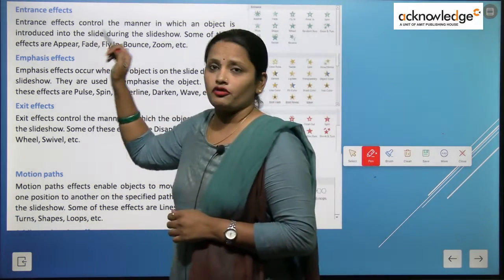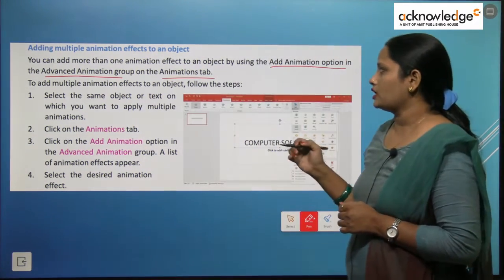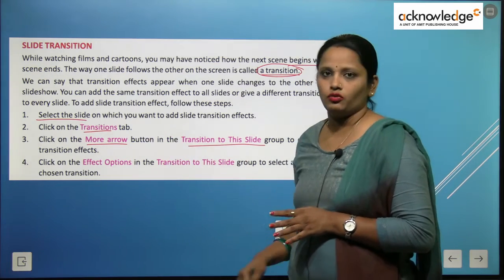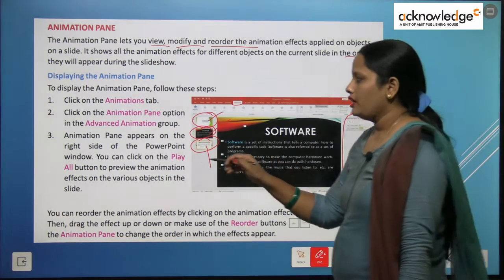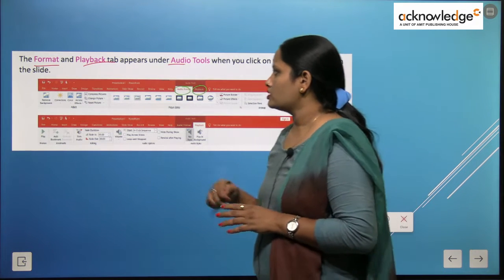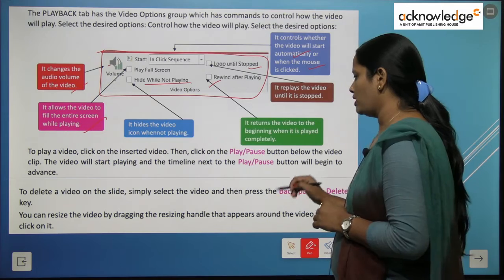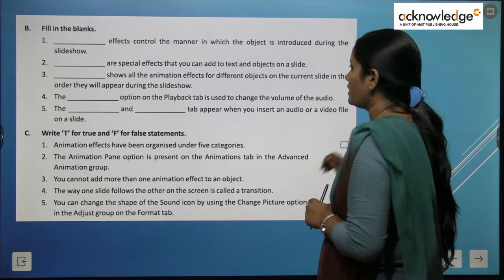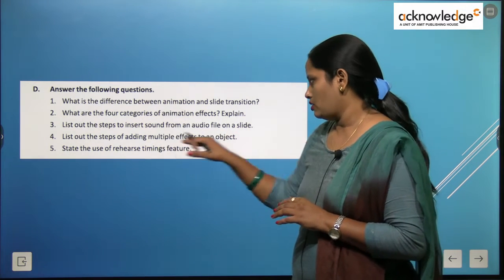ACKNOWLEDGE COMPUTER CLASS 5 CHAPTER 3 USING ANIMATION EFFECTS